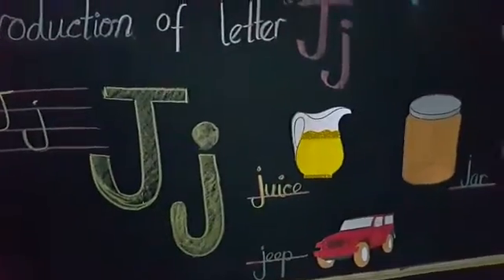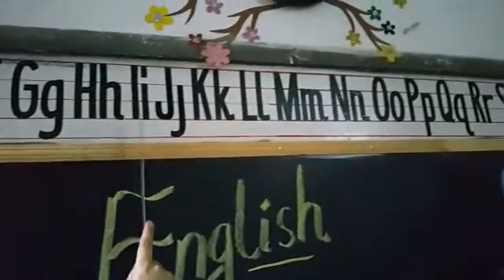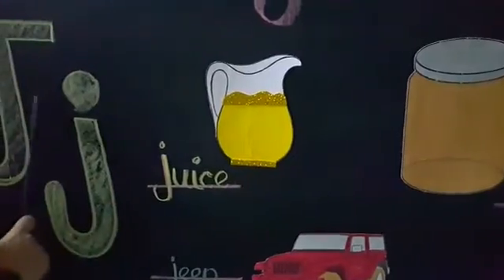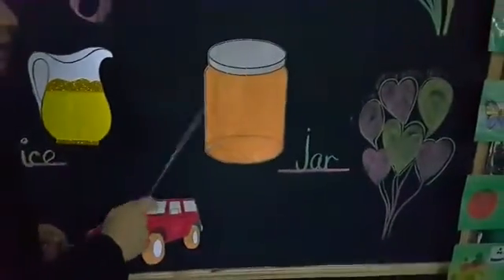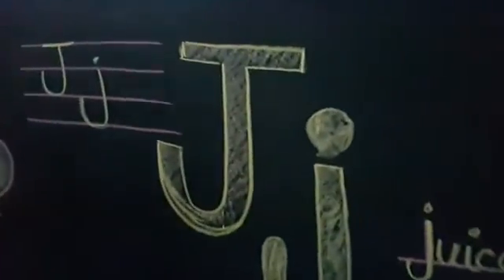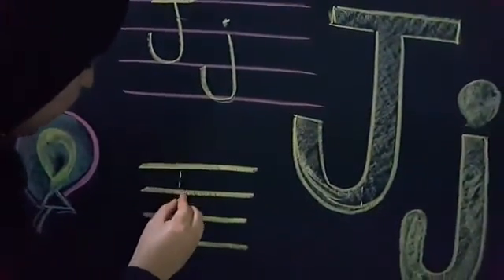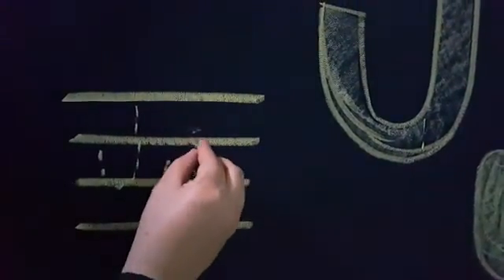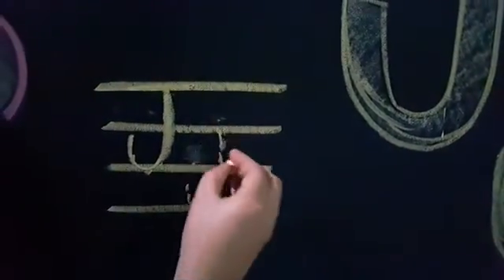English learning J for play group